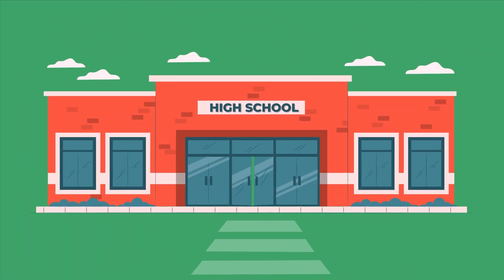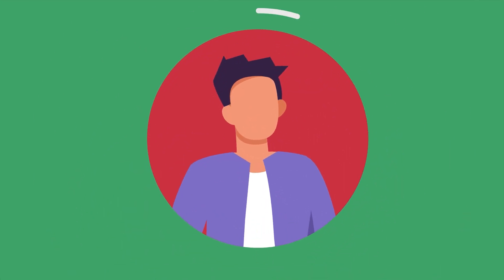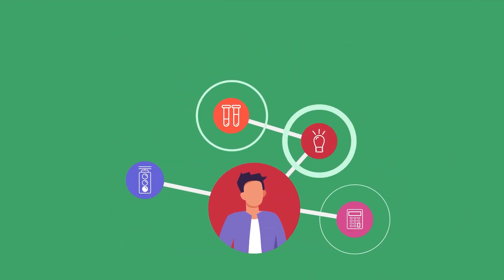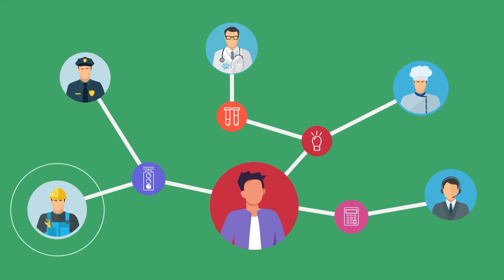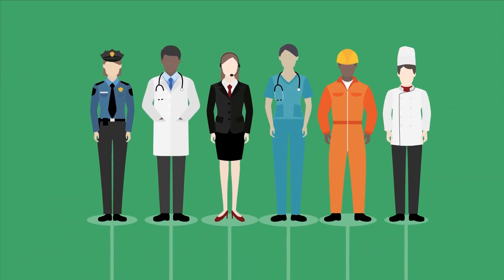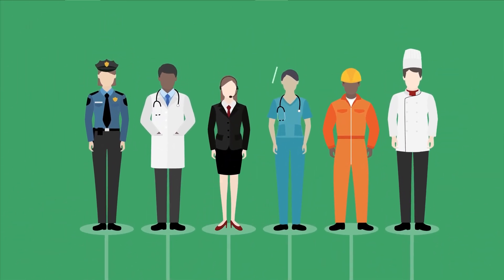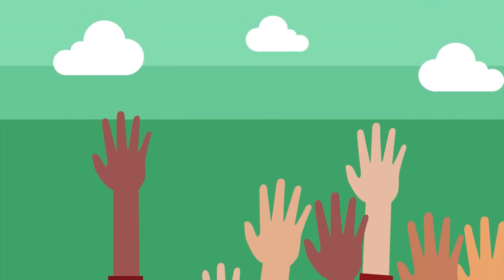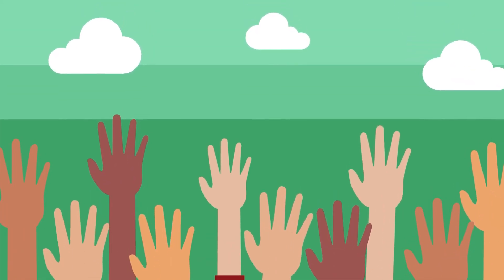Preparing for the journey ahead